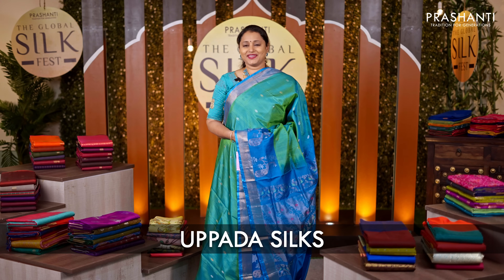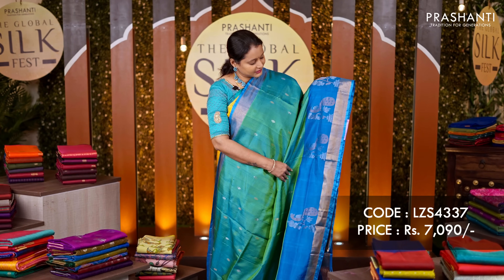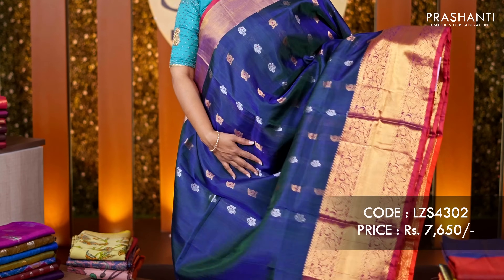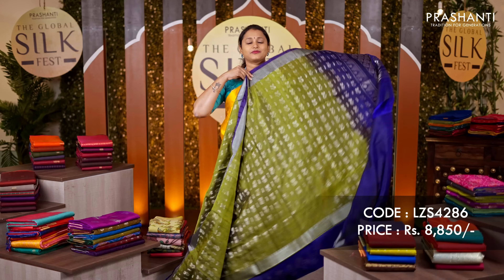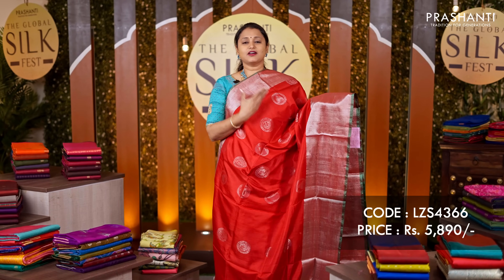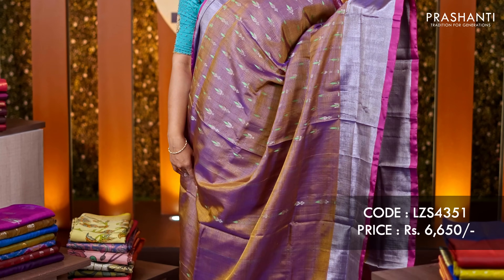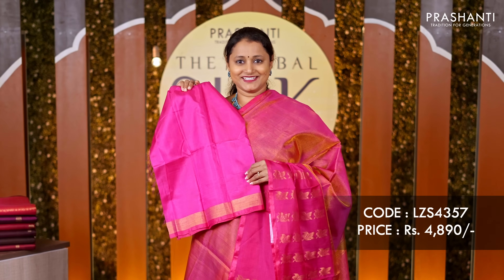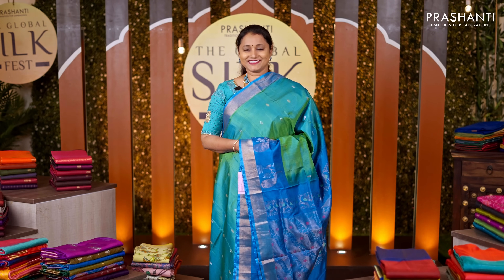GSF V28 | Uppada Silks | Flat 10% OFF | Prashanti | 17 Mar 24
Presenting The Global Silk Fest  - An online only exhibition featuring our Silk Sarees collection with exciting offers For This season.  We'll be releasing 31 collections in Silk sarees every 4 hours from 12 Mar, 10 pm to 17th March midnight!

Flat 10% off on this collection & Get Free International Shipping on orders above Rs. 20,000/-

Get ready to shop the best of our Silk sarees round the clock for straight 5 days!

OUR STORES :
Prashanti Sarees - T Nagar
11, Srinivasa Road,
Pondy Bazar
Chennai, Tamil Nadu 600017

Malleshwaram
Bangalore, Karnataka 560003

Jayanagar
Bangalore, Karnataka 560041